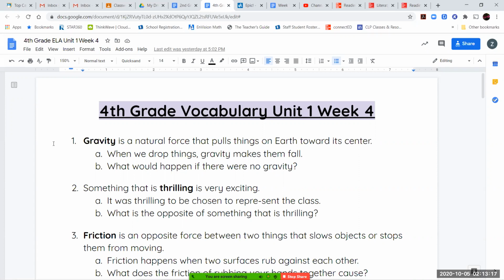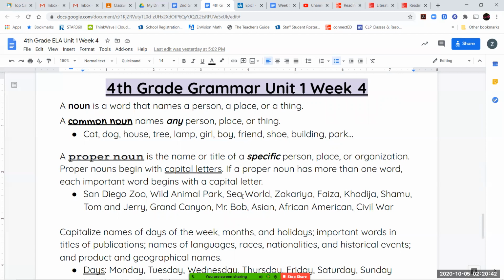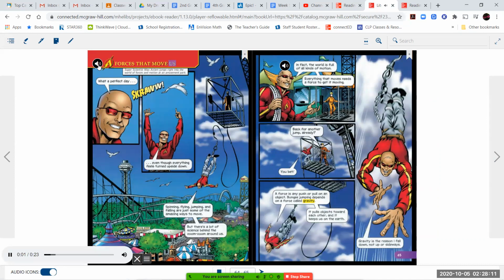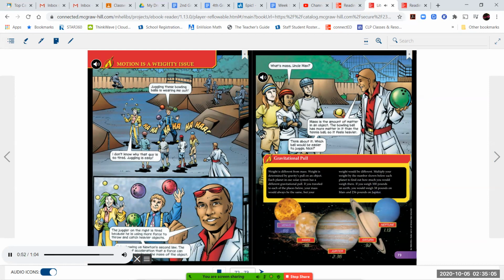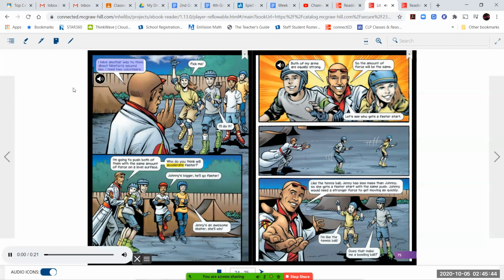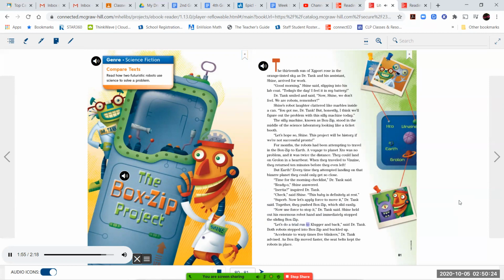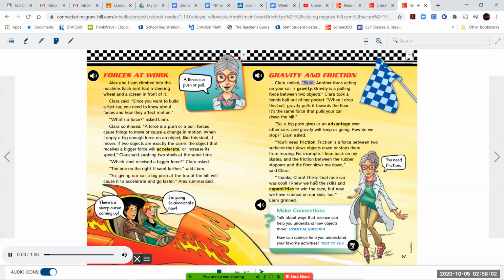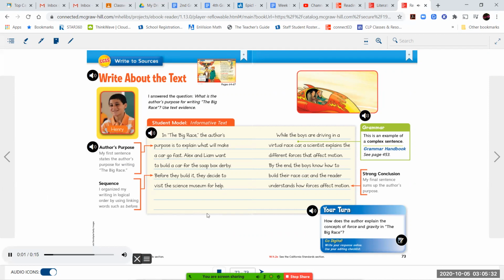4th Grade ELA 1.4